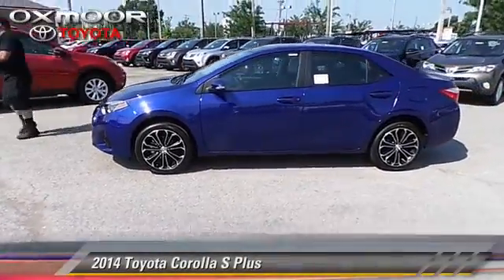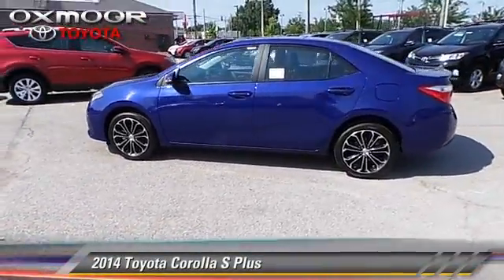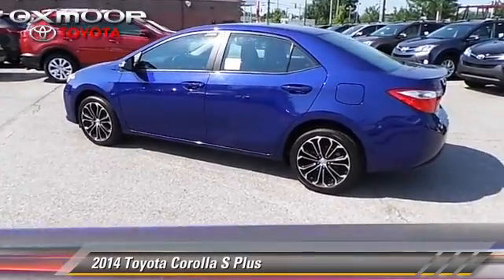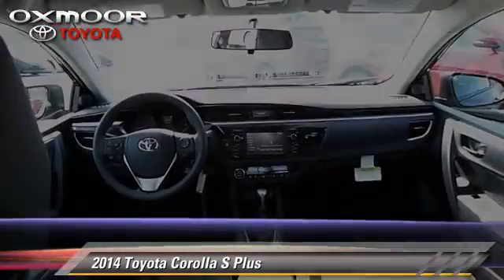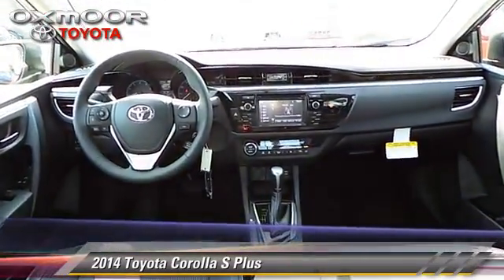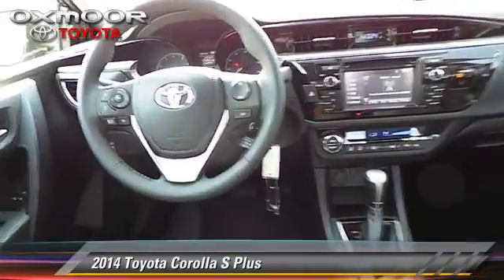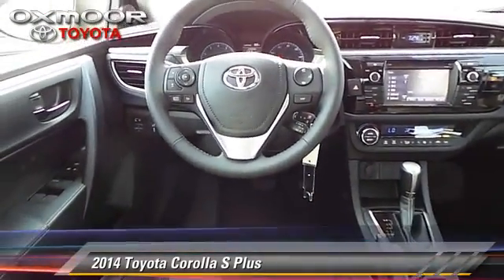Oxmoor Toyota, Louisville KY 40222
[DFIN:3:3062289:I:1679:4EEA750A:c171568f0732028fd7db6dec225e9f9e]